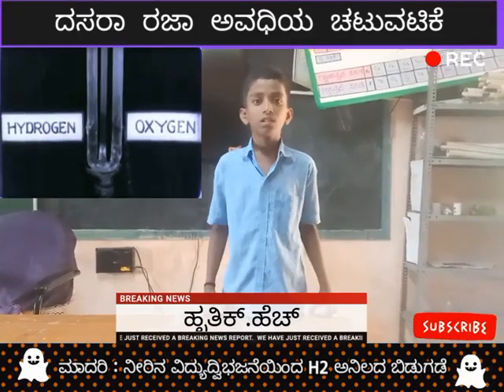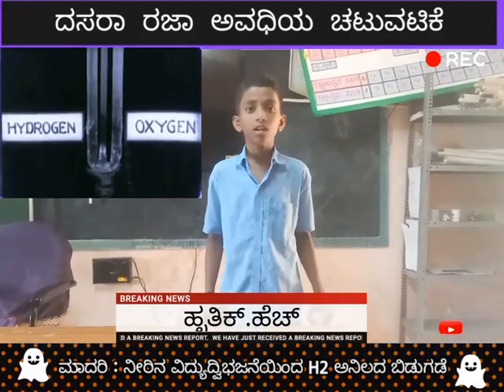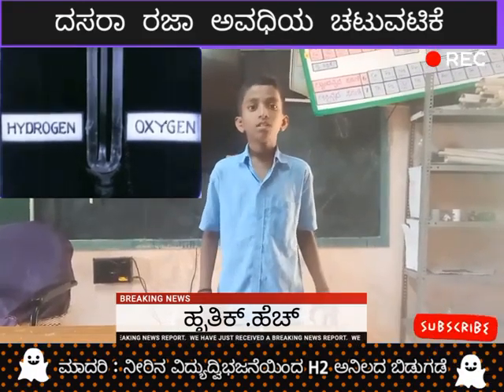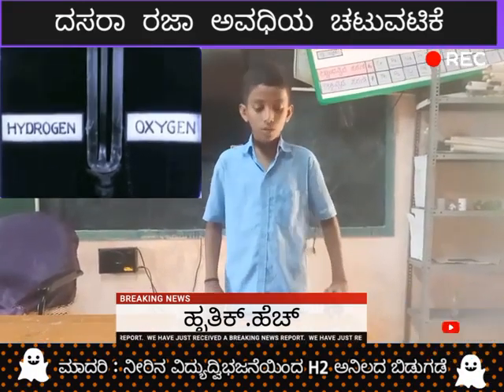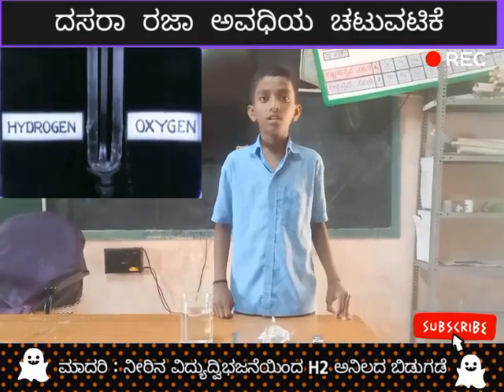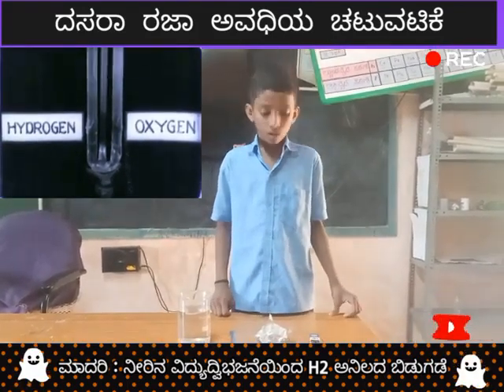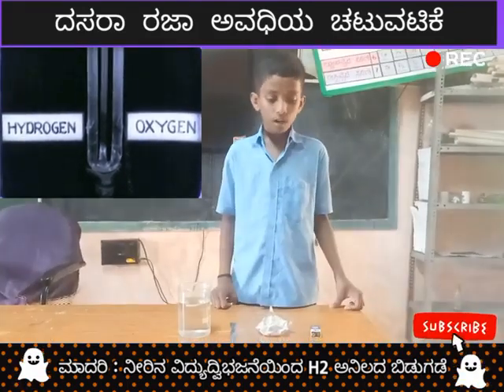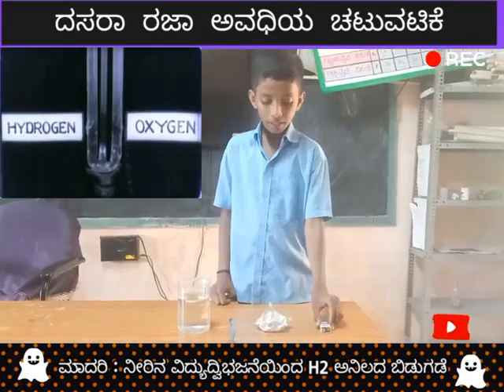ದಸರಾ ರಜಾ ಅವಧಿಯ ಚಟುವಟಿಕೆಗಳು ಮಾದರಿ : ವಿದ್ಯುದ್ವಿಭಜನೆಯಿಂದ H2 ಅನಿಲ ಬಿಡುಗಡೆ